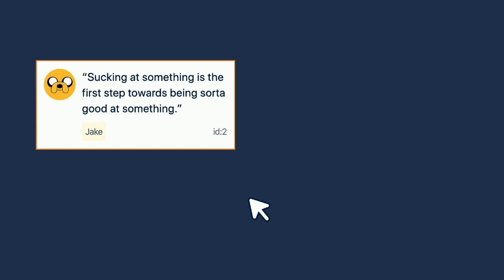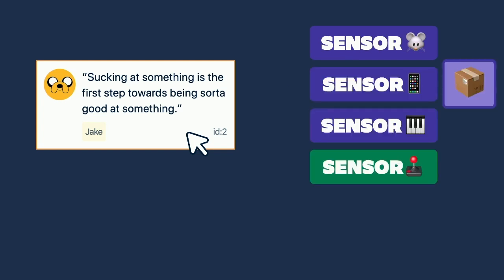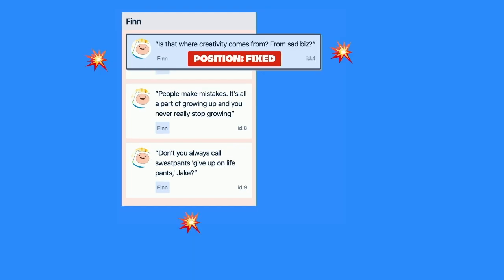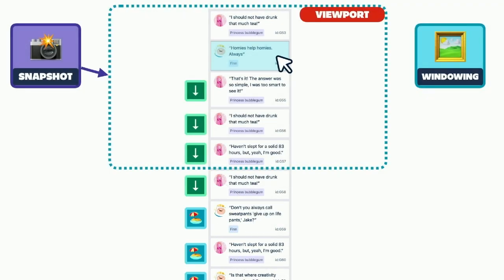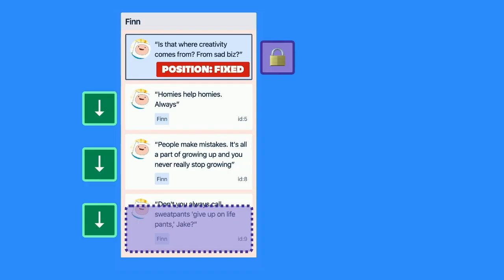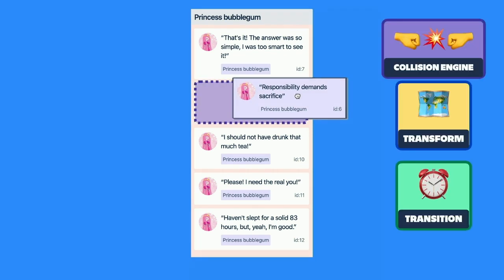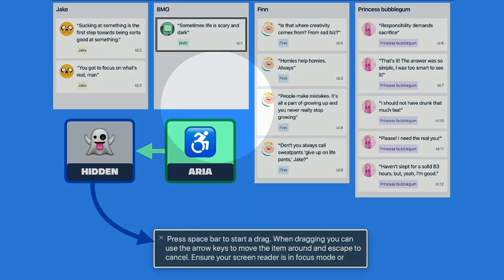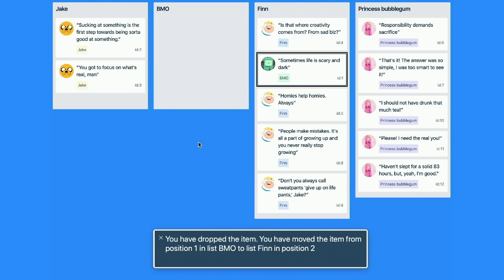react-beautiful-dnd: Behind the magic — Alex Reardon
`react-beautiful-dnd` (`rbd`) is a successful open source project that aims to provide performant, beautiful and accessible drag and drop. In this talk, Alex will break down how the various pieces of `rbd` come together to deliver a delightful user experience. He hopes to empower people with knowledge of some powerful and creative techniques that can be applied in different problem spaces.